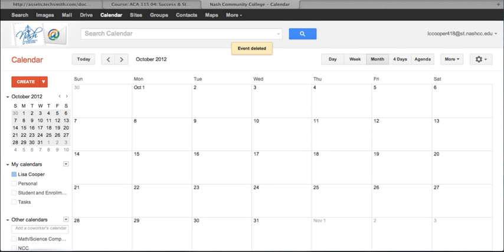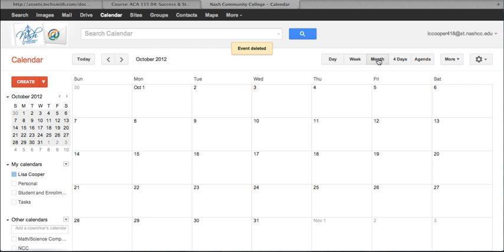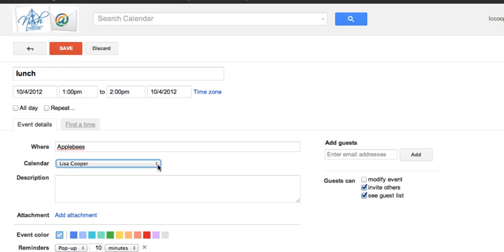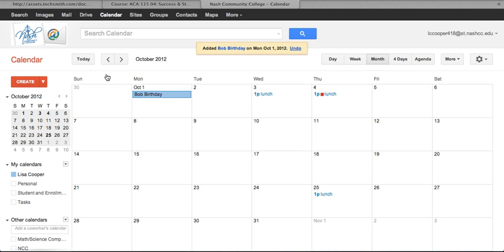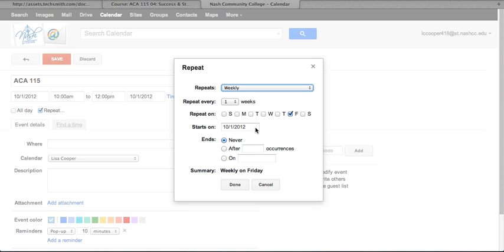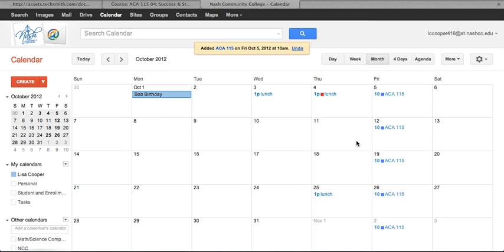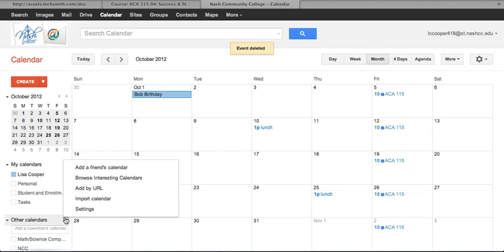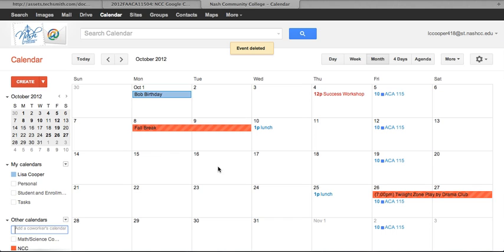Google Calendar Basics.mp4